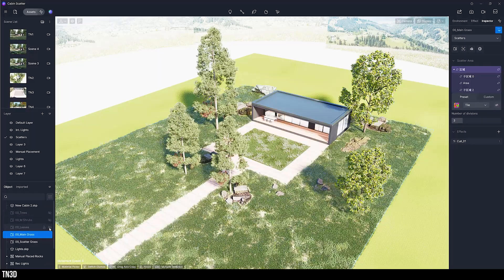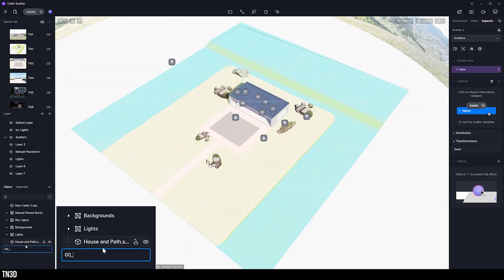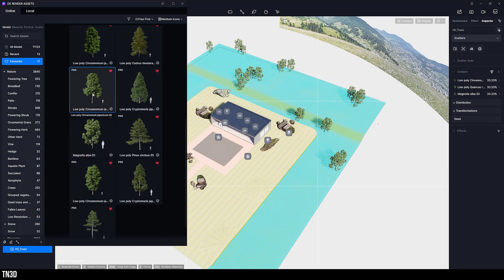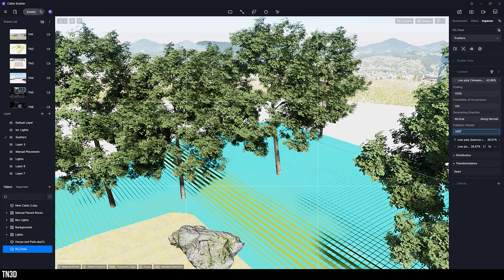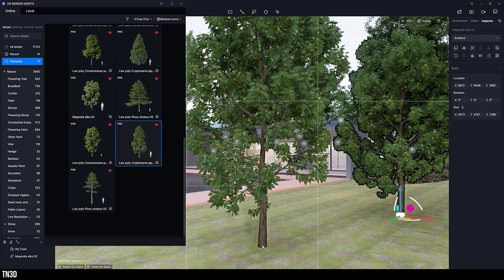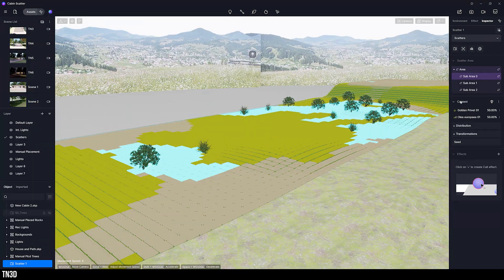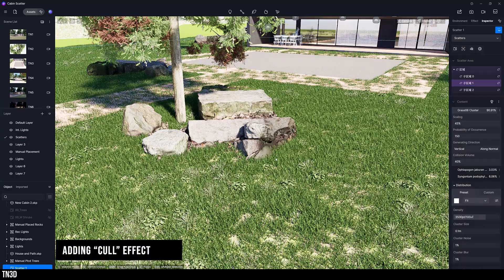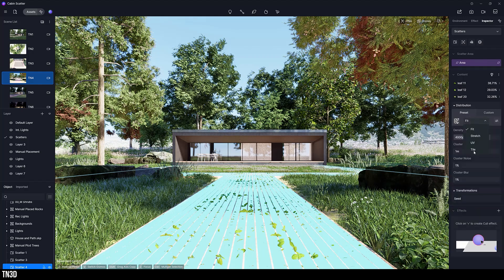New real-time scatter Render Tool for D5 render ! Fast real-time Render results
The New  D5 real time Rendering Scatter Tool is a Game Changer! Improve your Architecture landscape with easy and advanced workflow.

0:00 - Introduction
0:32 - Sketchup Scene Composition
0:50 - D5 Render Scene
1:06 - How to Add Scatter
1:40 - Scatter Setting Overview
2:24 - How to add 3D Assets
3:19 - 3D Asset Scatter Settings
4:23 - Distribution Settings
5:28 - Transformation Settings
6:16 - Save Scatter presets
6:35 - Scatter Area Settings
8:50 - Scatter Preset
09:09 - Cull Effect
10:28 - Add Fallen Leaves
10:45 - Outro